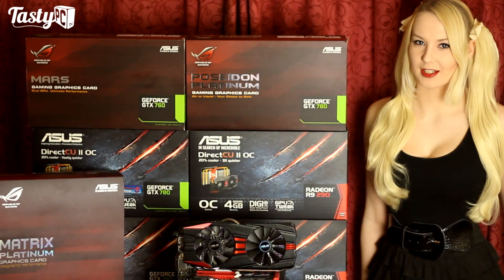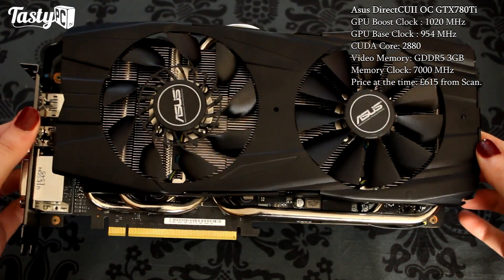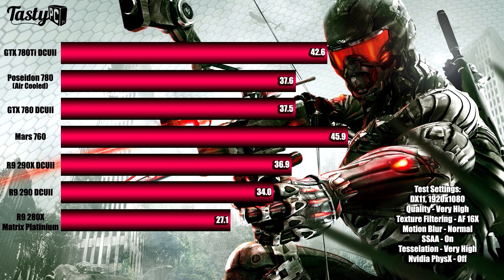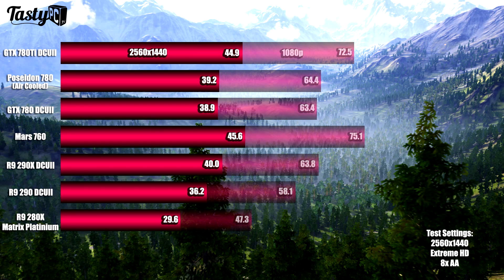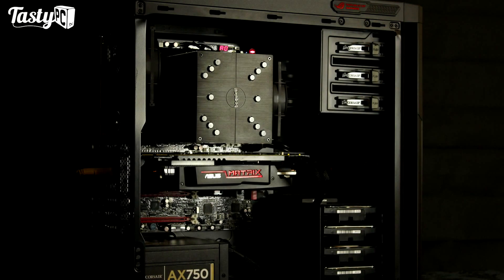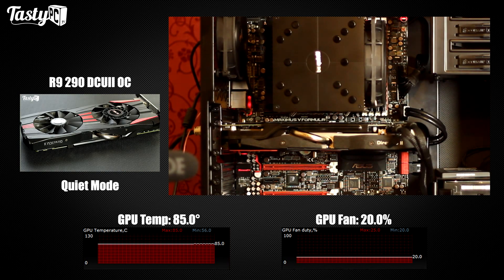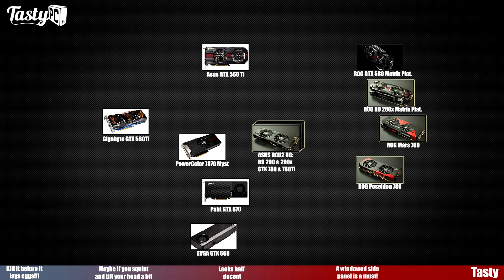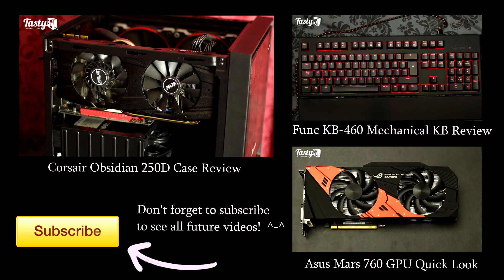ASUS GPU FEAST! GTX 780 Ti, 780, R9 290x, 290, Matrix 280x, Poseidon Platinum & Mars 760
This is my Performance Comparison of 7 Asus/ROG Graphics cards including:
DirectCU II OC Edition: R9 290x, R9 290, GTX 780Ti & GTX 780
Matrix Platinum 280x

This is my first proper GPU video! So feedback is of course welcome, but please go easy on me as they don't exactly teach this stuff in school lol. :)

Explanation as to why only Asus graphics cards are shown in this video:

The fact that this video only shows Asus card's, isn't that I am bias towards Asus. It's that I only had Asus cards available at the time of making this video. If I had MSI, Sapphire, Gigabyte, etc, cards here then I would of included them in the video as well.
I have been offered the opportunity to do graphics card reviews in the past by other vendors, however I have always had to say no, because I didn't have any appropriate cards to compare against and channels my size don't usually get the chance to borrow additional GPU's ontop of the one that they're reviewing.
However now that I have the beginning of a benchmark database, it means that I can accept GPU reviews from all different manufacturers from now on!
Also I am in talks with MSI now, as they noticed me posting loads of Asus GPU pictures on FB, so hopefully we'll see some videos on their GPU's soon too. :)